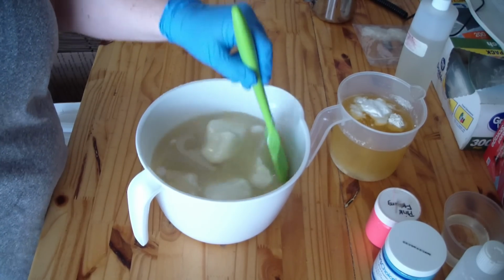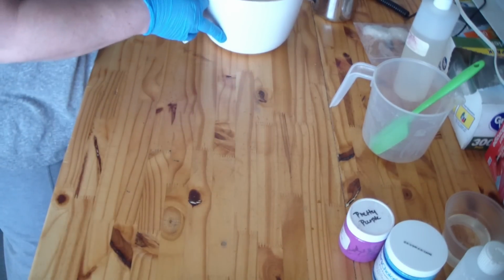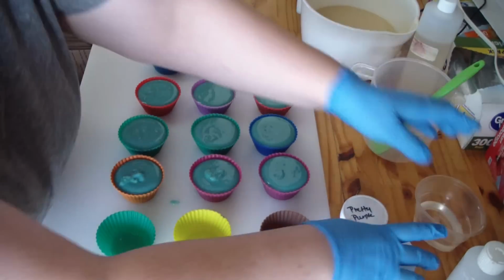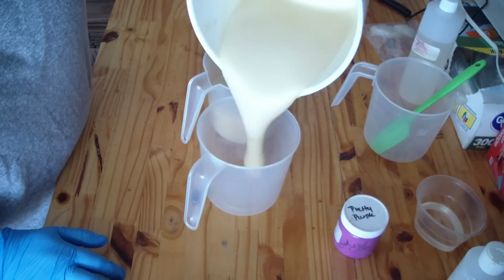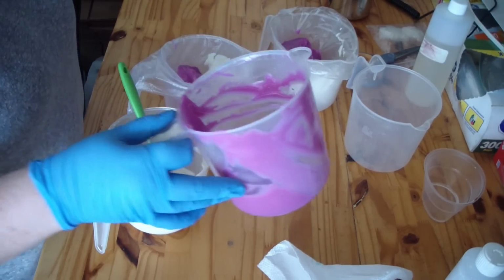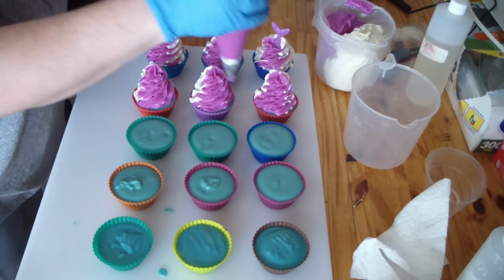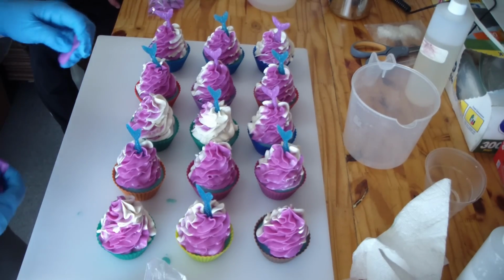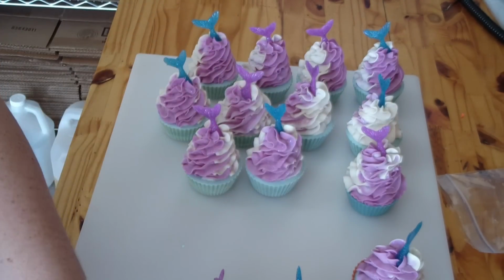Mermaid Tail Cupcake Soaps